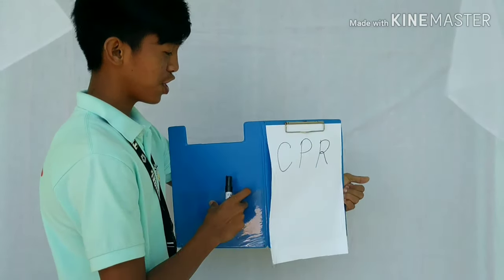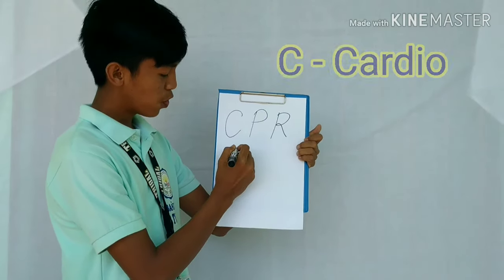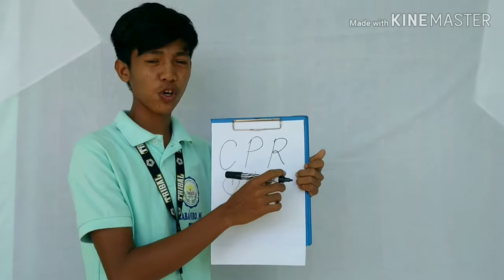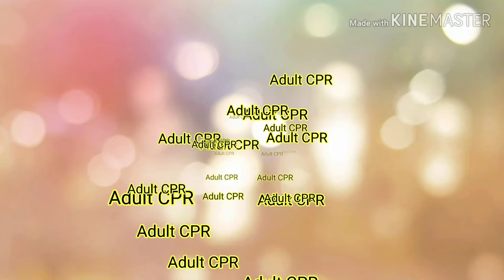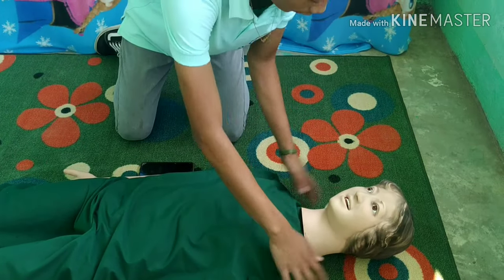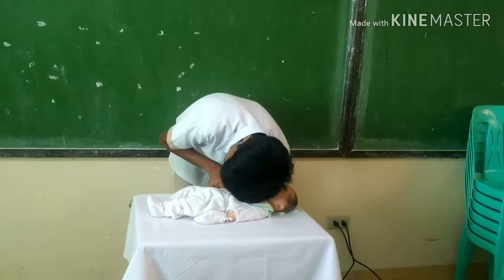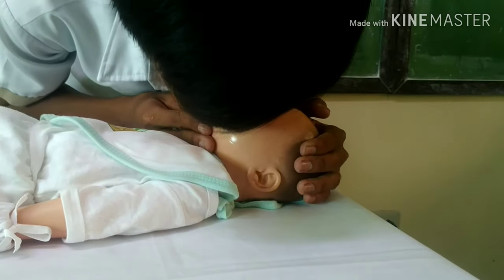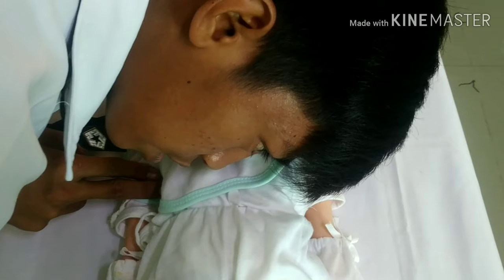CPR (Cardiopulmonary Resuscitation)